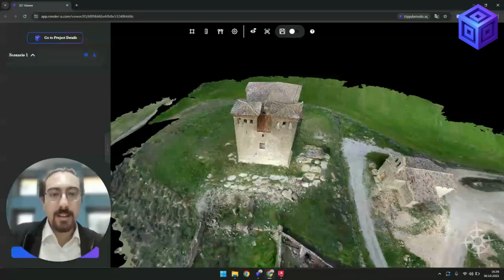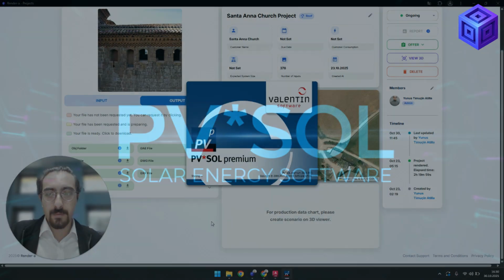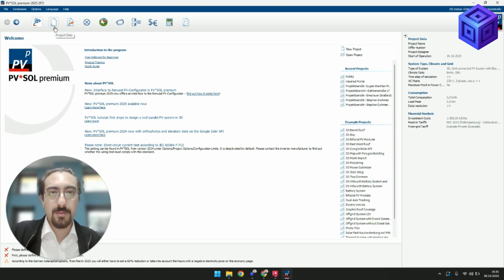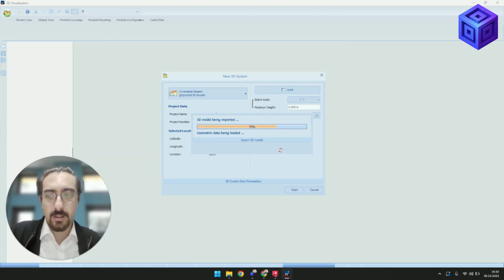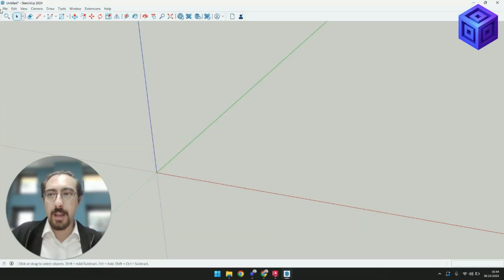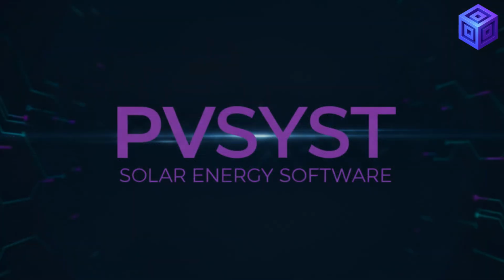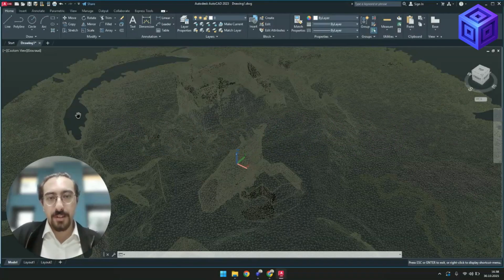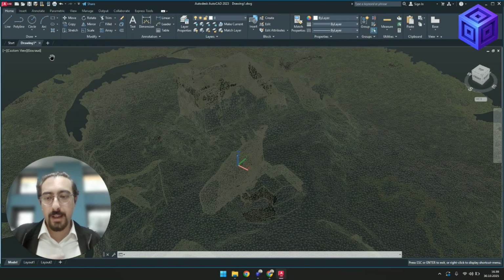Render-a Export Options and Manual File Conversion (OBJ, GLB, PLY Tutorial)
Learn how to export and manually convert your 3D files in Render-a with this step-by-step tutorial.
In this video, we’ll guide you through export options, supported file formats (OBJ, GLB, PLY), and how to prepare your models for use in PV*Sol, PVSYST, or other solar simulation and 3D visualization tools.

You’ll discover how to:
✅ Export your 3D models from Render-a
✅ Convert files manually into OBJ, GLB, and PLY formats
✅ Optimize your exports for solar design software like PVSol and PVSys
✅ Ensure compatibility and smooth workflow between Render-a and external tools

Perfect for engineers, designers, and anyone working with solar system modeling, 3D visualization, or energy design workflows.